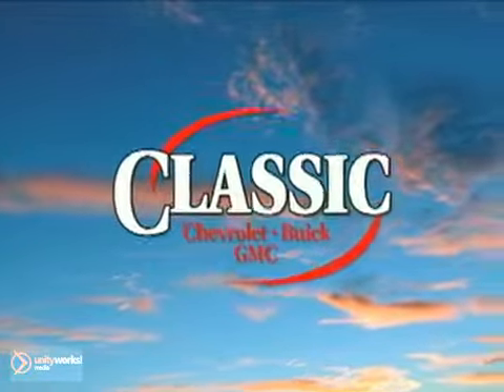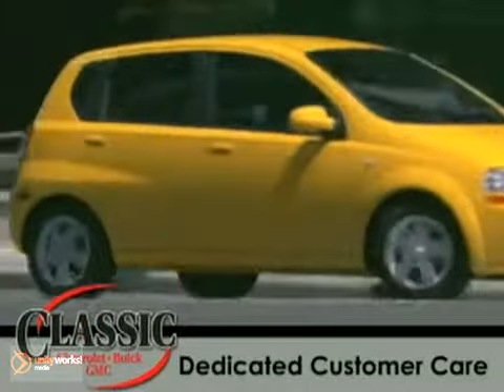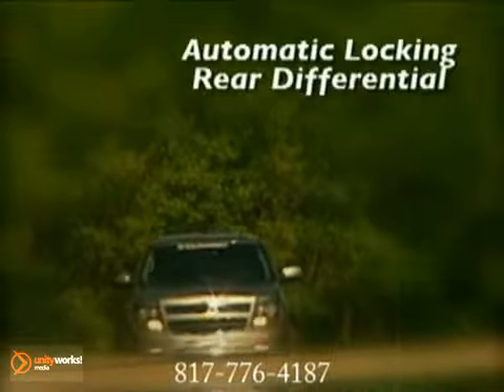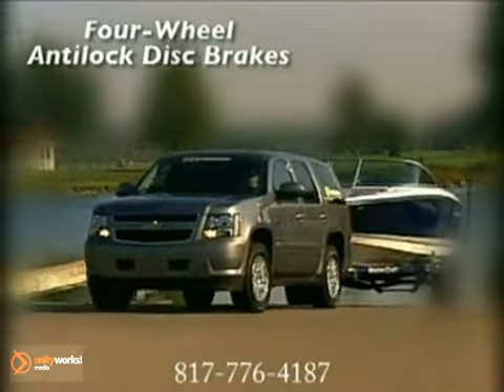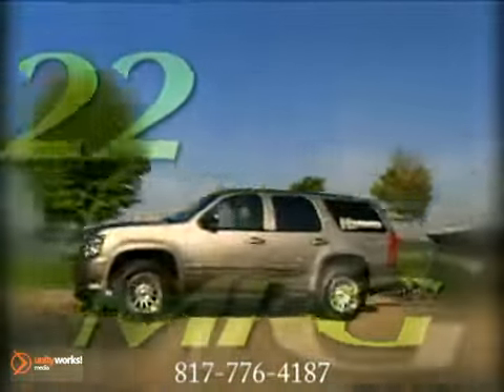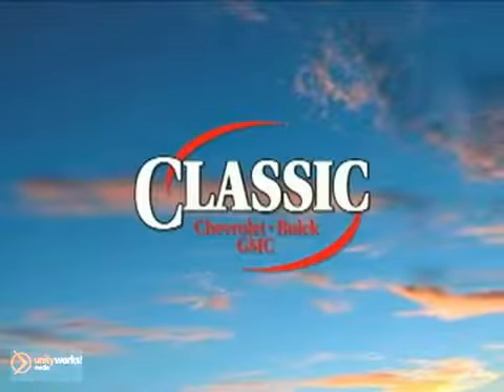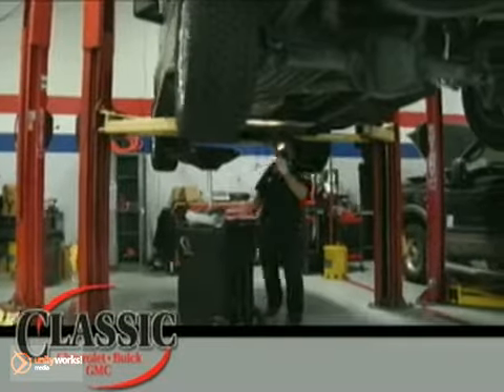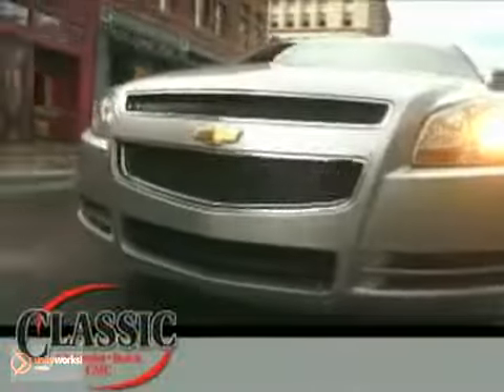-New 2011 Chevrolet Tahoe Hybrid Granbury Fort Worth TX SOLD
SOLD -
Classic Chevrolet Buick GMC Granbury TX
1909 E Hwy 377
Dallas TX Fort-Worth TX Granbury TX, video